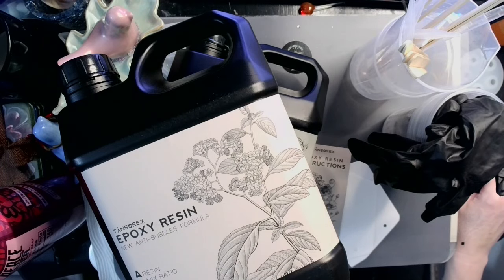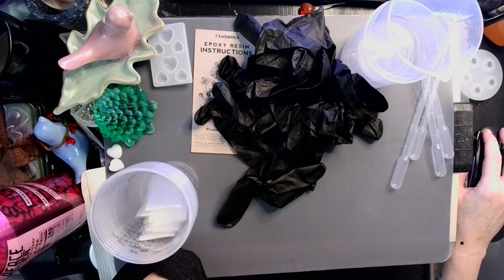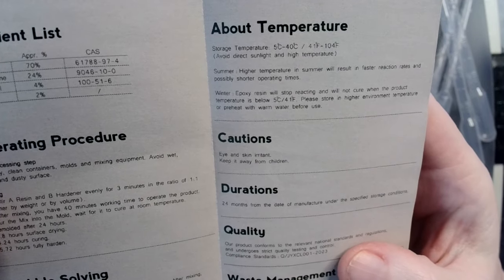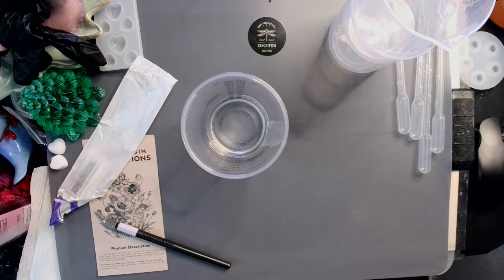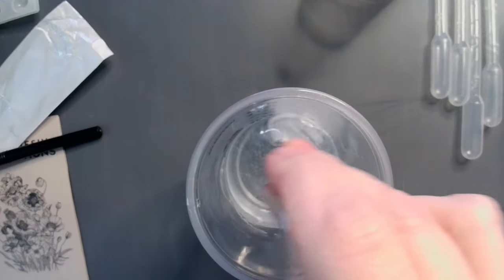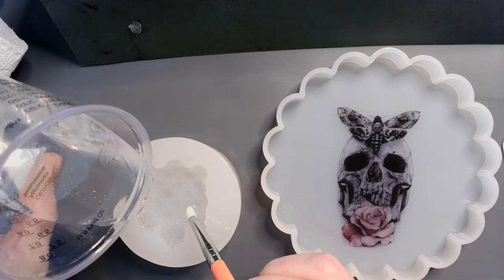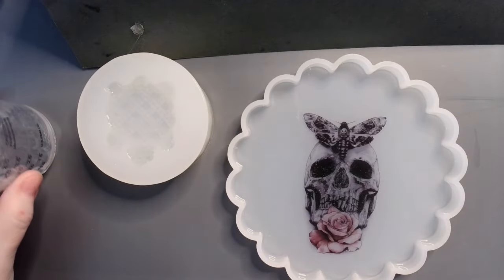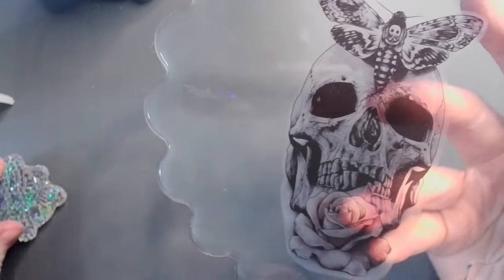Unboxing and Review Tansorex Anti-Bubble Epoxy Resin AMAZING NEW PRODUCT (for me)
TANSOREX 1 Gal 1:1 Epoxy Resin Kit

I ONLY use food safe, non-toxic resins and silicones for everything that I make. Please know that I do NOT have any sponsors and I buy everything that I use with my own money, unless specifically stated in the video. All complimentary products will be disclosed.

Code: revcritter

Mix2Mold 2 Lb (1000g) Bag
WEHOUS 2 Pc. Bird Silicone Molds
30ml Black Plastic Squeeze Bottles
LETS RESIN 300g UV Resin
TOZO T12 (Compact Ergonomic Edition) Wireless Earbuds Bluetooth 5.3 Headphones, Call ENC Noise Cancelling Mic, 55Hrs Playtime App Customize EQ IPX8 Waterproof
BEETLES Matte UV Top Coat
Art N Glow Glow in The Dark Pigment Powder
GALLERY GLASS Liquid Leading Black
5 Pack Butane Lighters
2 Pack - Varigated Gilding Flakes
20 Pack - HTVRONT Plastic Stir Sticks
WEHOUS Irregular Bowl Silicone Mold
32 oz 99% Isopropyl Alcohol
3 oz Paper Cups, 600 Count
3 Piece Round Silicone Mold Set
6Piece Mini Silicone Spatula Set
Continuous Spray Bottle Set of 2
2 Piece Lidded Jar Silicone Mold Set
3 Pack Flower Mold Set
"EVA" Robot Desk Mini Vacuum
Thor Grip Nitrile Gloves
24 pc Airtight Storage Container Set
13" Oval Tray Mold

Follow me on BlueSky, Twitter, Instagram: @imrevcritter